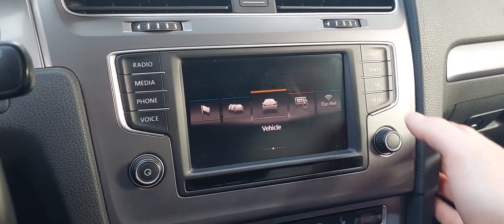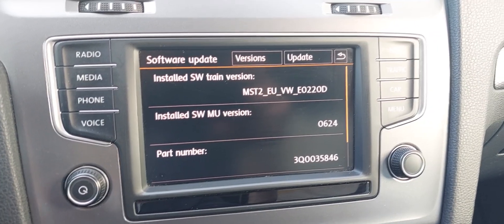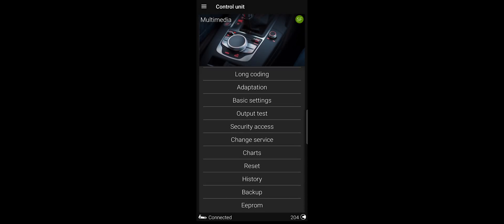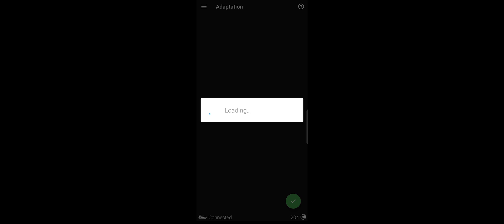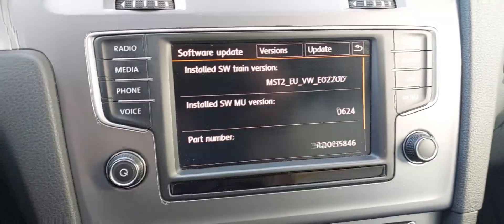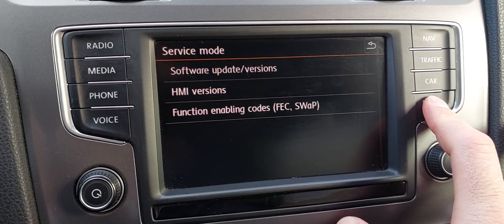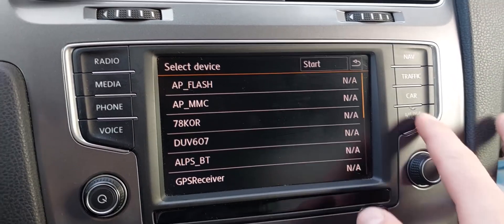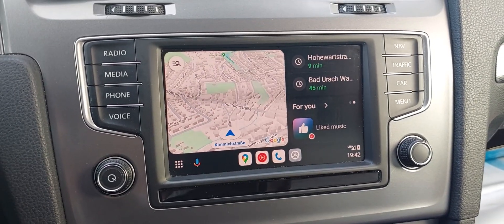Installing Android Auto, Apple CarPlay And More Patch MST2_EU_VW_E0220D DELPHI Golf 7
Everything you do is with your own risk.
activator made by Congo and Duke V3.0 Unbroken

1. Activate develop mode to your mib 2
2. Download the update files, format ur SD in Fat32 and copy the files.
3. Install the files in your unit
4. Enjoy